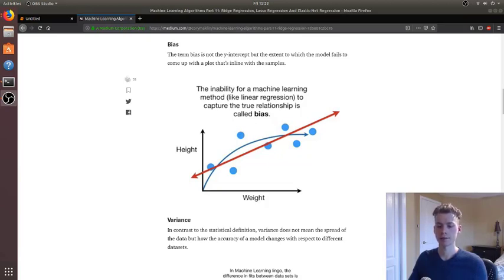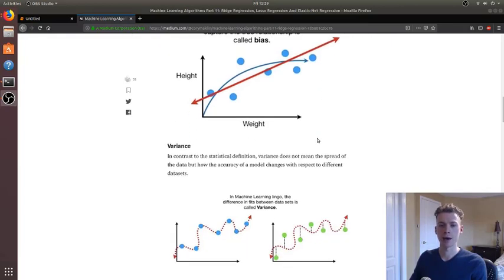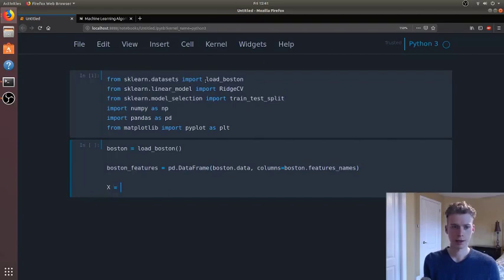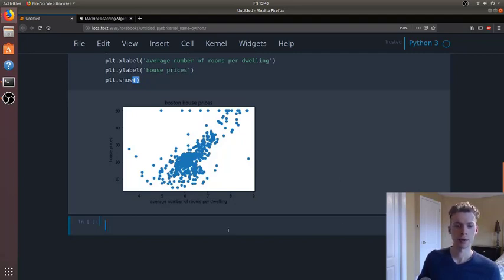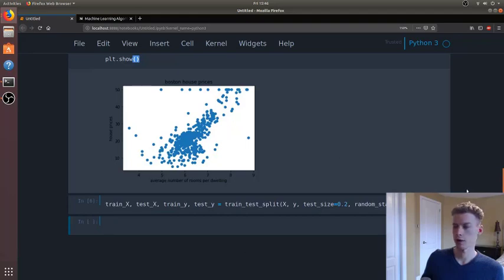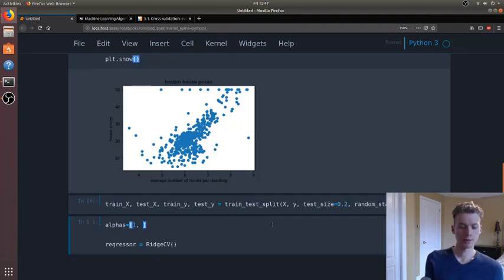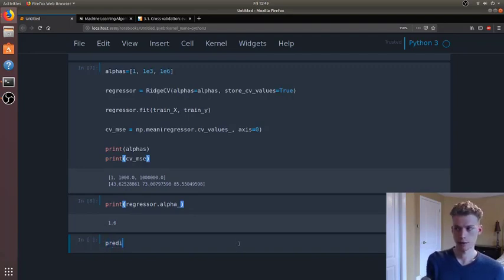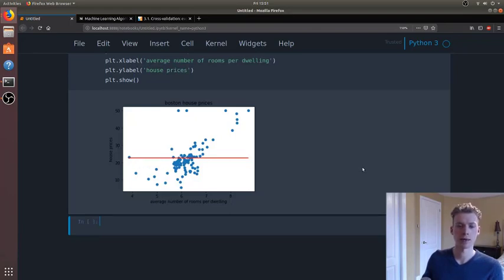K-Fold Cross Validation Example Using Sklearn Python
In this video, we cover k-fold cross validation, hyperparameters and ridge regression.